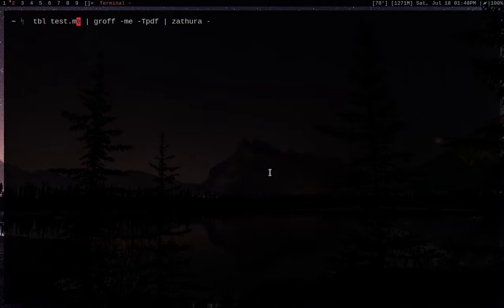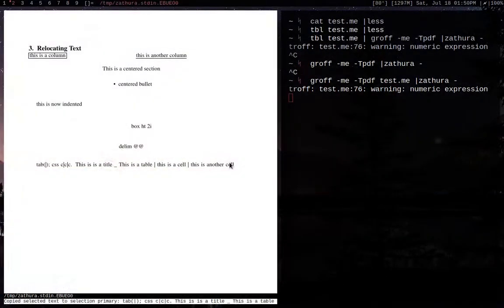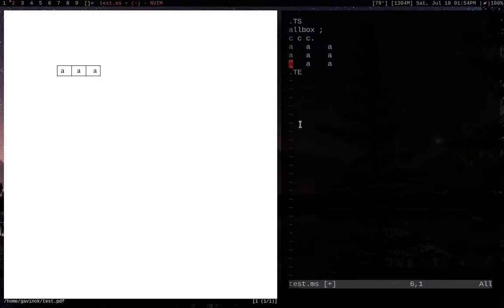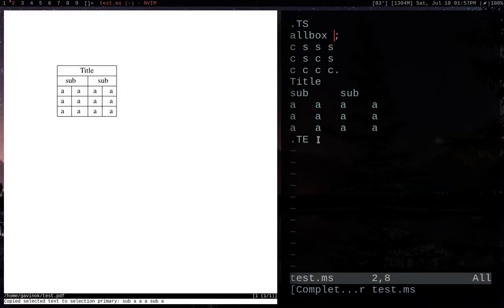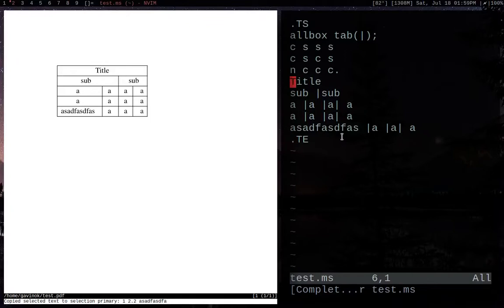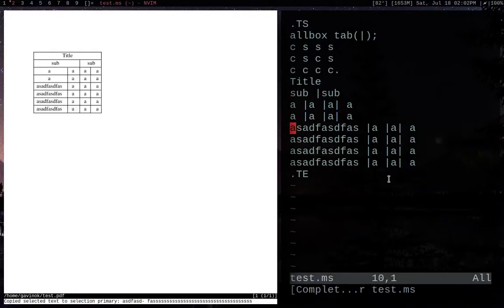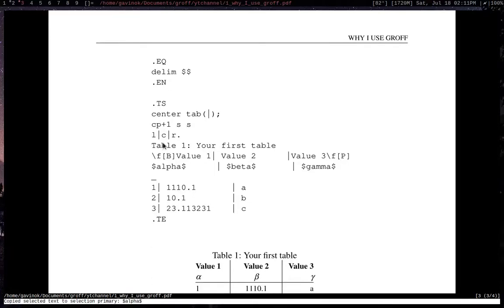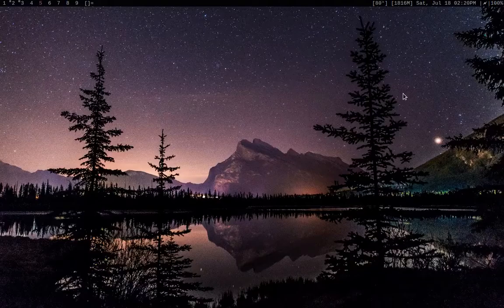Create Tables In Groff - Groff Tutorial 2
This is the 2nd in a series of videos taking you from a beginner to a pro at using GNU groff.

This tutorial is focused on using the tbl preprocessor for Groff and how to create tables.

For further learning on tbl checkout tbl's manpage aswell as